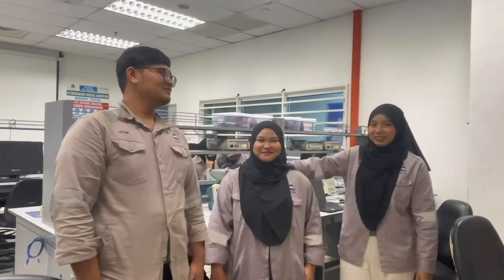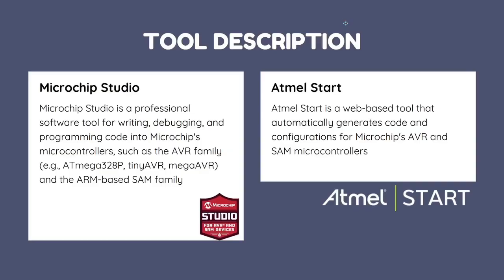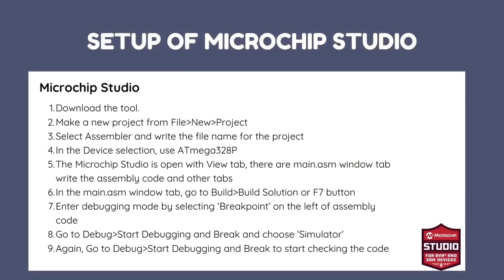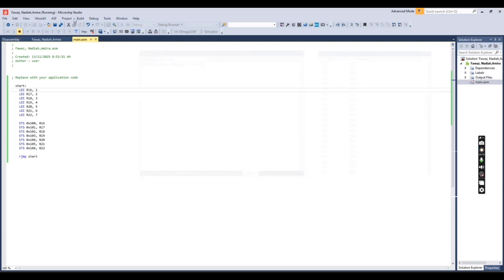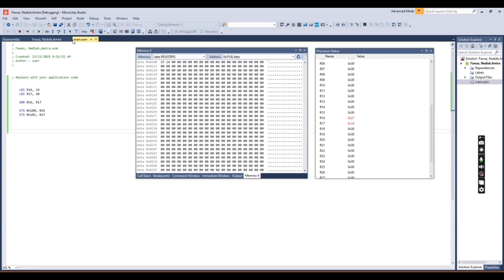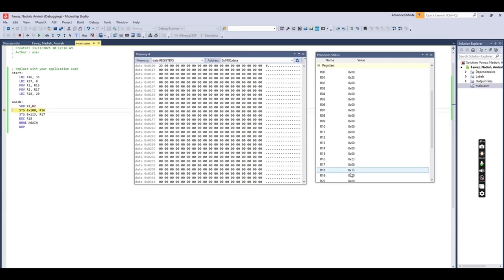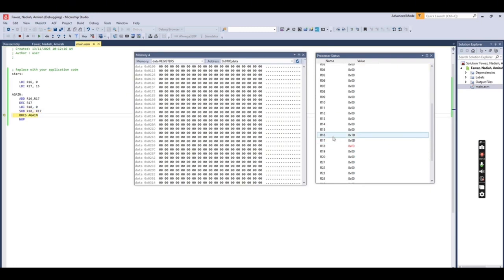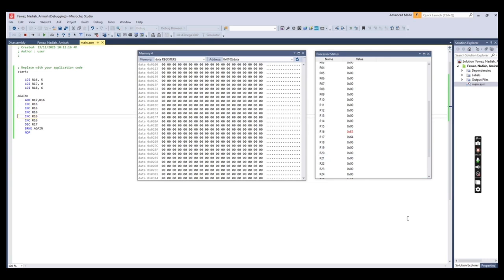Video explanantion lab 1 (microp) KKB group 3